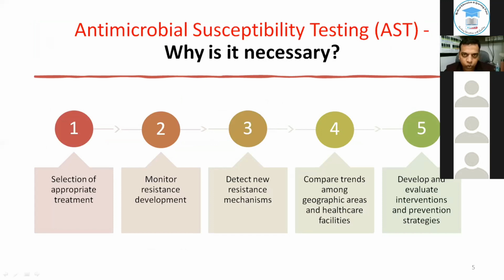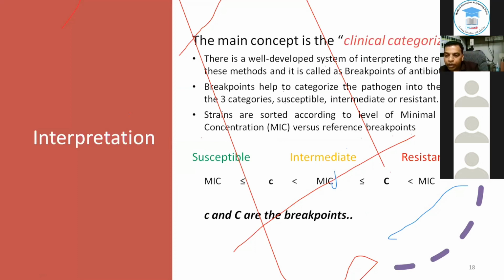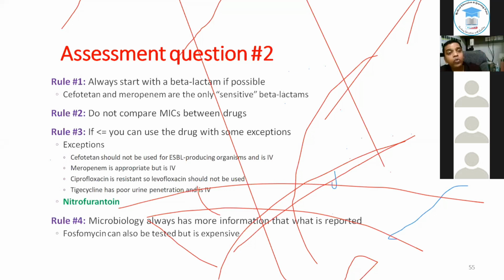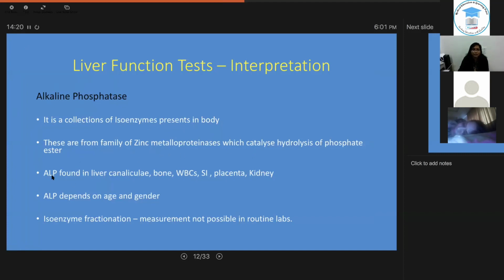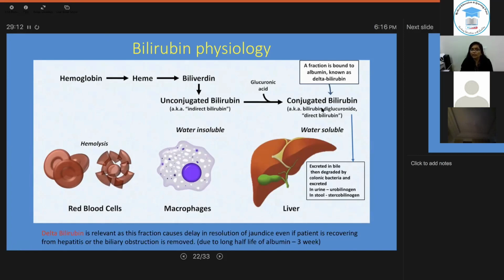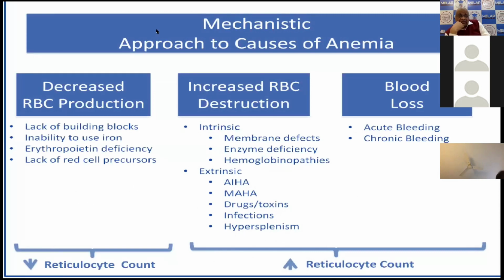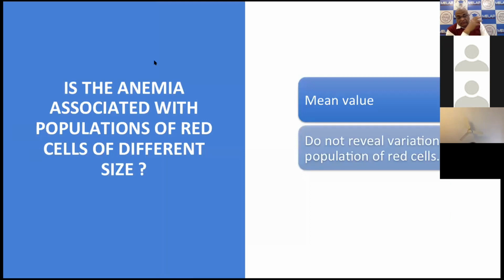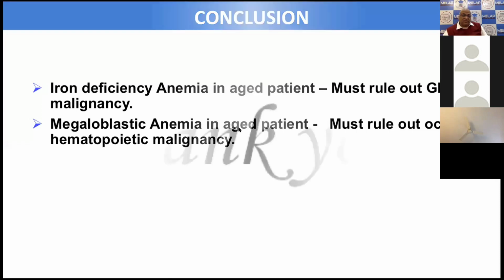melap drjain @DiagnosticDay4 DiagnosticDay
Diagnostic Day-4 (12th February 2022)

 *_SCIENTIFIC SESSIONS_*

*1. Antimicrobial susceptibility testing reports interpretation*
*Speaker*- Dr. Rahul Kamble
Consultant microbiologist & Infection Control
Leelawati Hospital, Mumbai

*2. Interpretation of Raised Liver Enzymes*
 *Speaker*- Dr. Monika Jain
Chief of Gastroenterology & Hepatology
Sri Balaji Action Medical Institute, New Delhi

*3. Diagnostic Approach to Anemia*
   * Speaker*: Dr. Neeraj Jain
Senior Consultant Pathologist